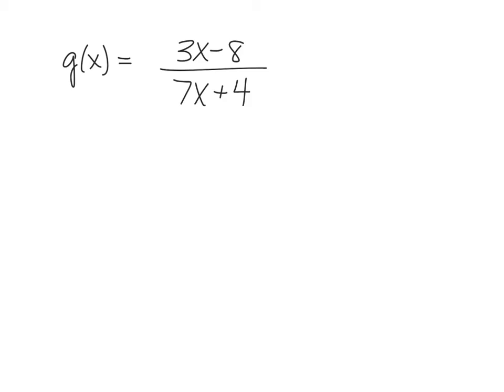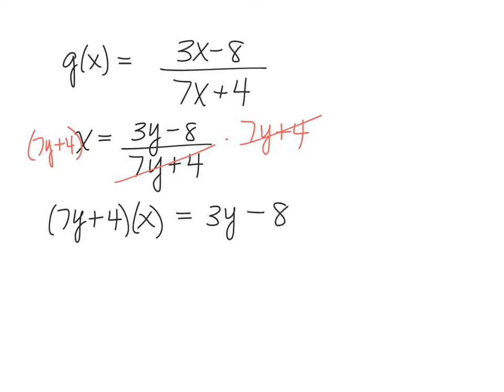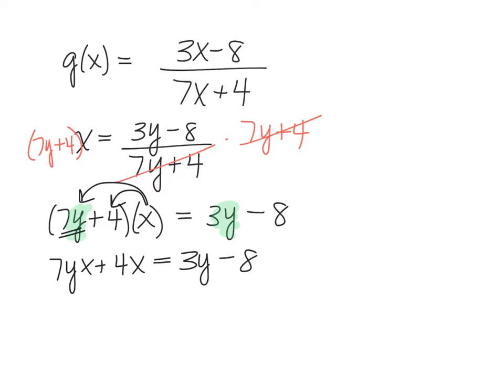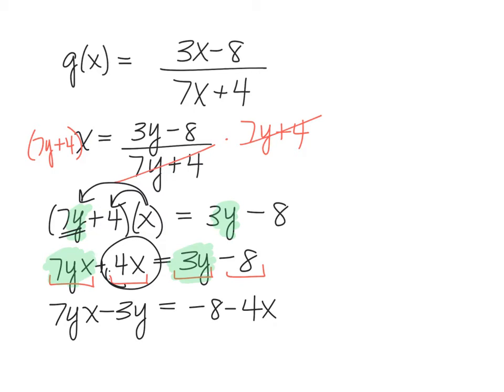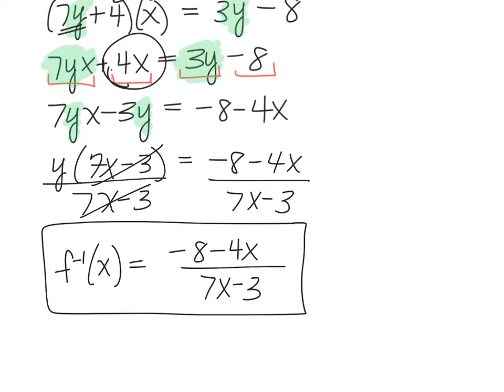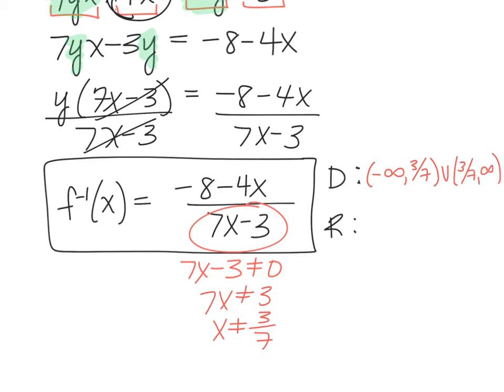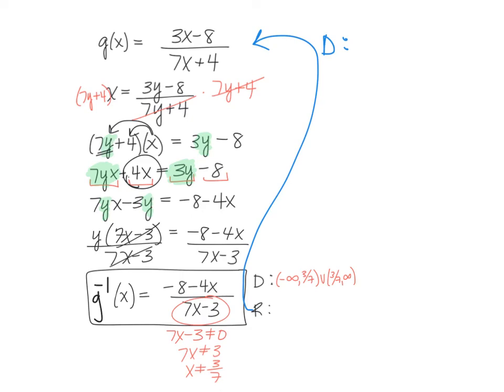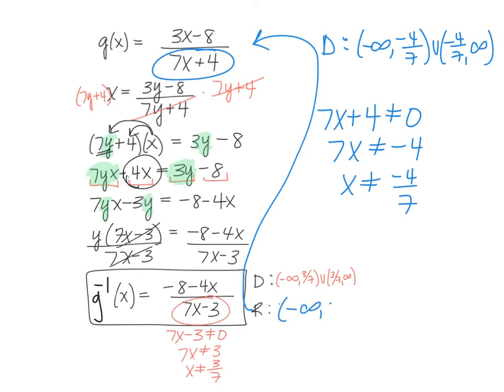ALEKS Inverse Functions (Rational)